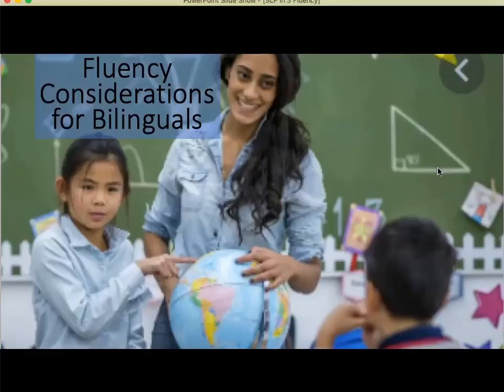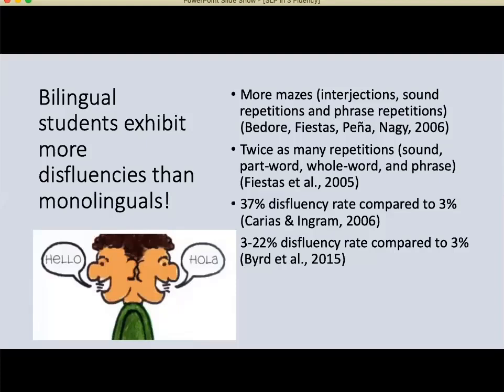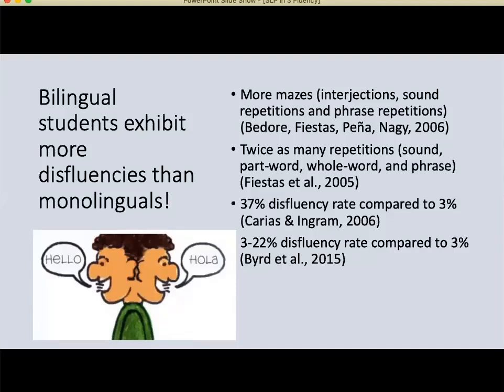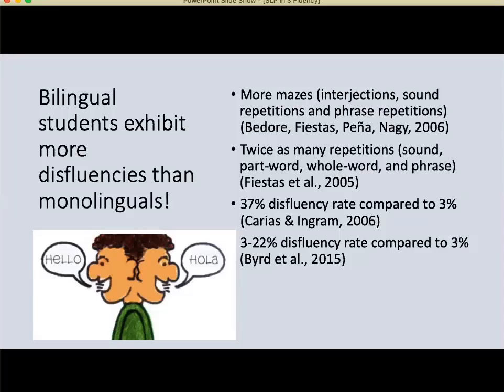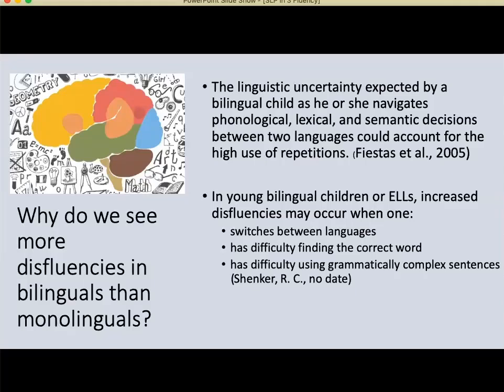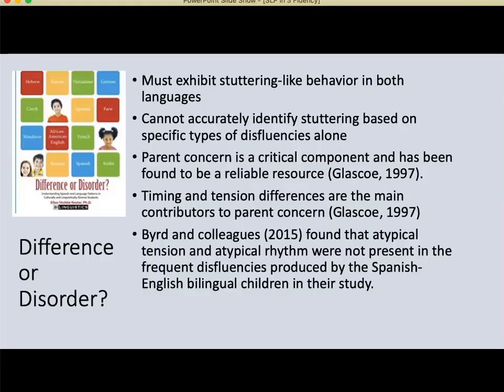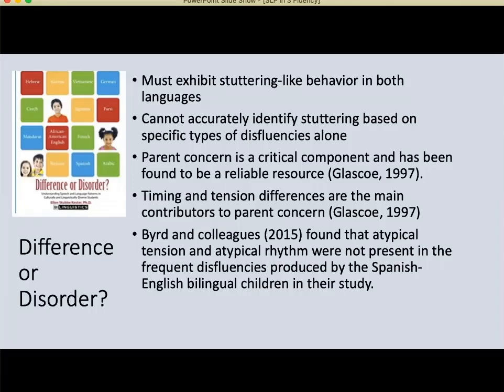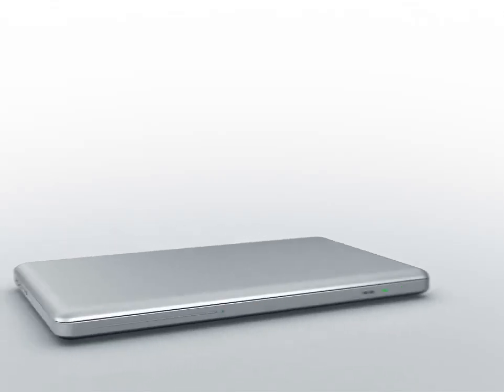Fluency Considerations for Bilingual Evaluations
When we are doing a speech and language evaluation for students who are bilingual, these are research-based differences that we need to take into consideration.